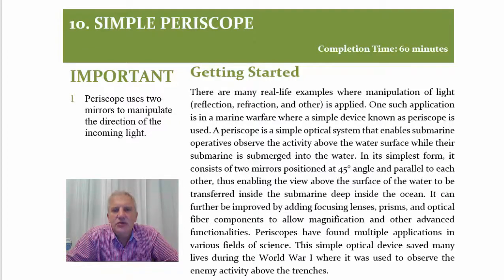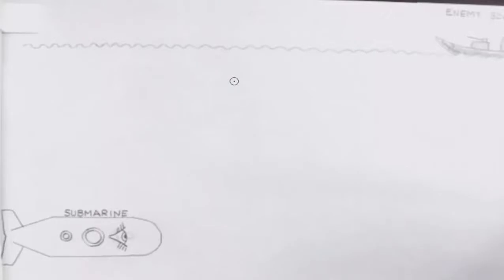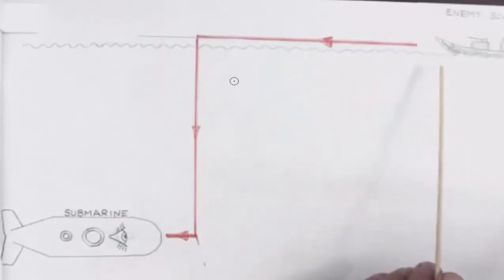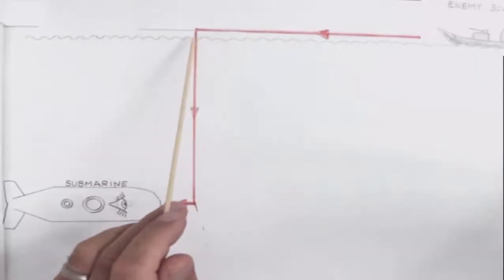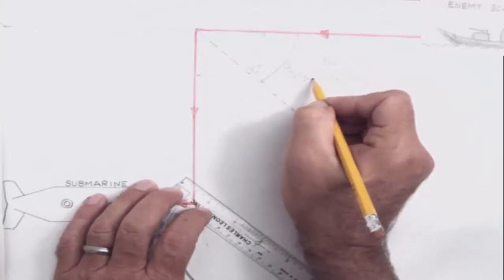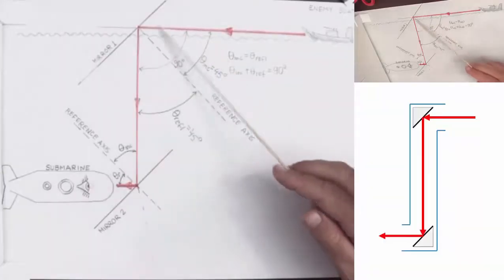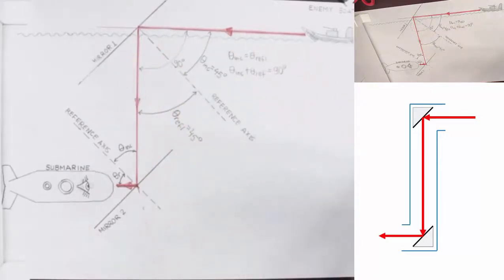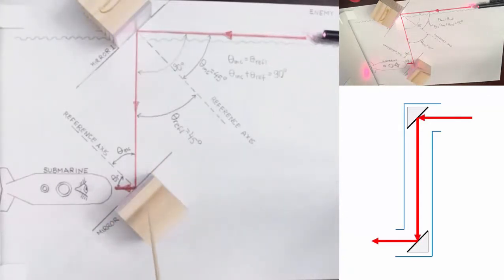Lab 10 SIMPLE PERISCOPE